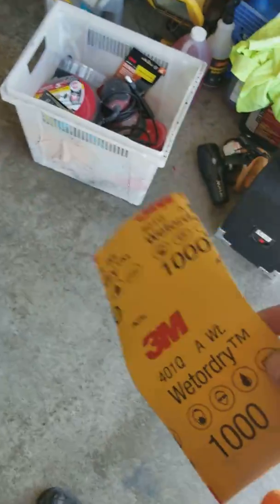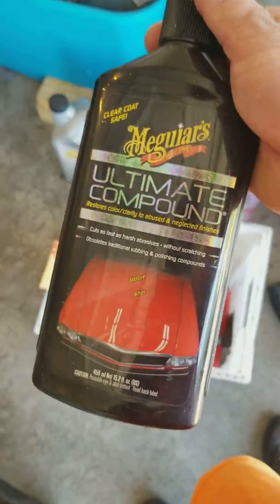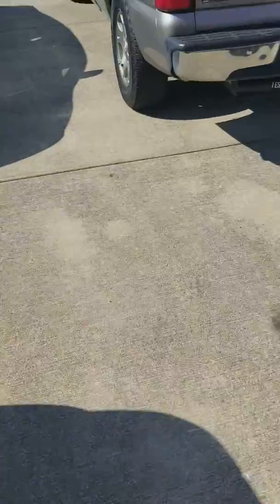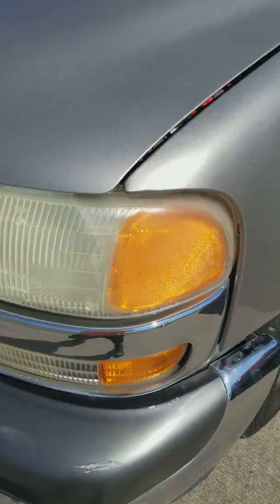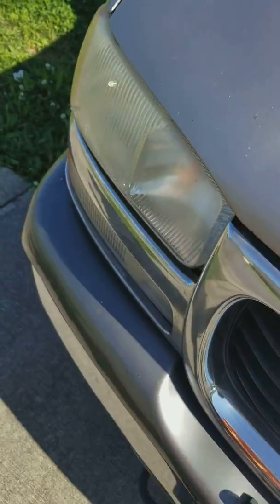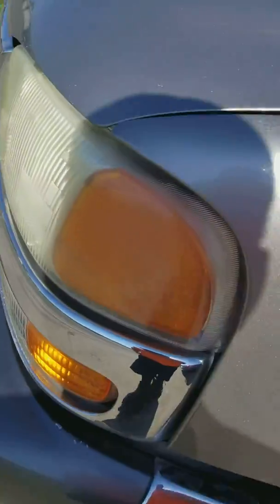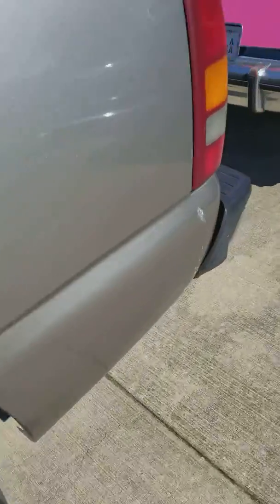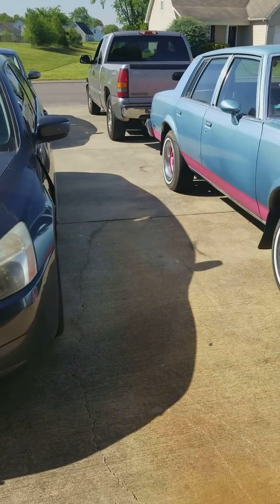Restore nasty lights part 1...